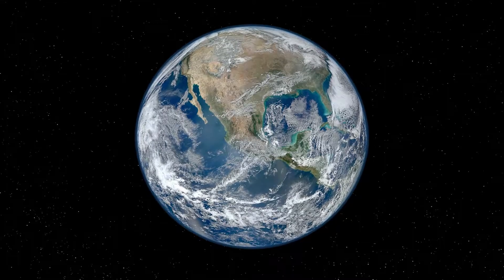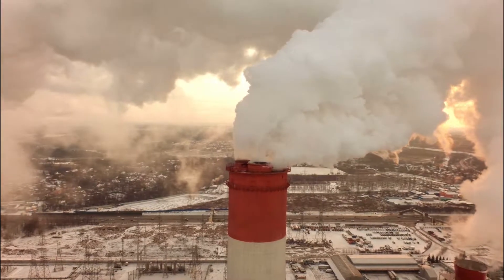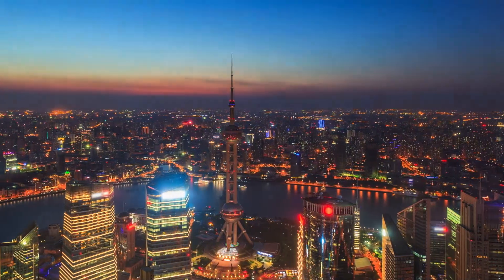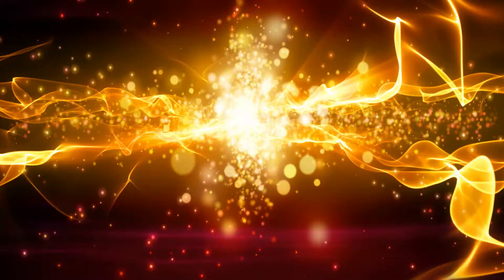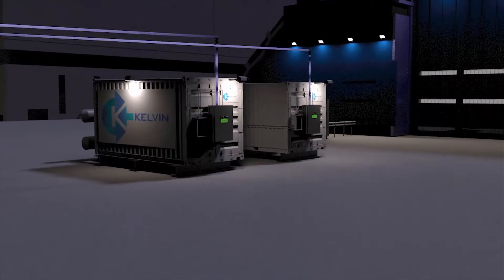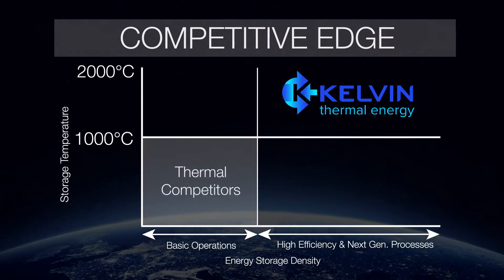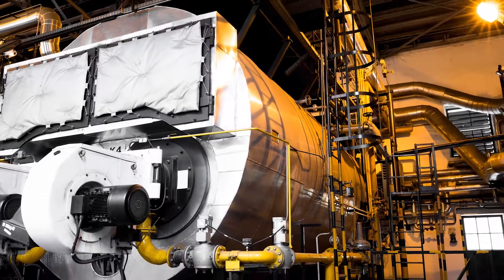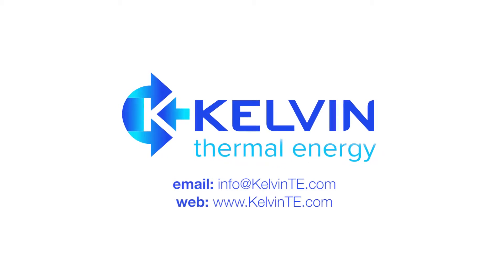Kelvin Thermal Energy - Transitioning to a Low-Carbon Economy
Kelvin's revolutionary thermal energy storage units will provide the CleanHeat needed for energy users to reduce on-site emissions, decrease operating expenses and open up potential revenue streams. The technology will make use  on industries existing infrastructure and provide an opportunity for the direct integration of renewable energy into emissions intense processes.